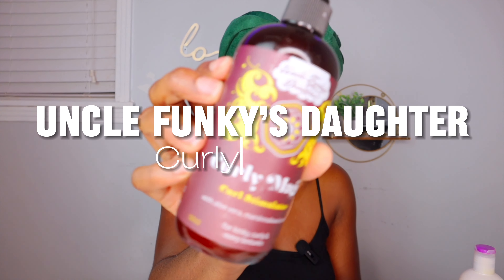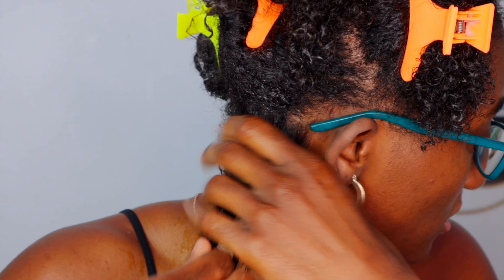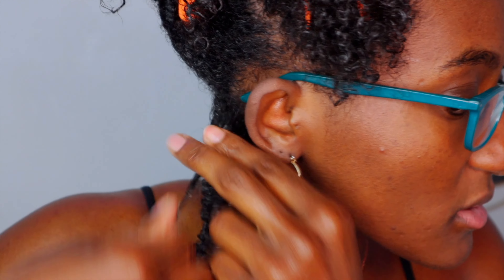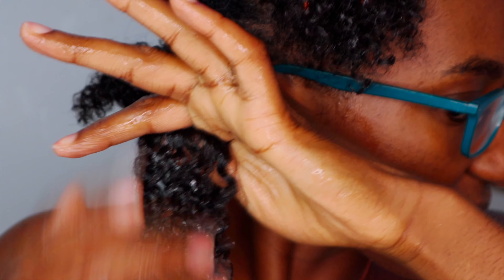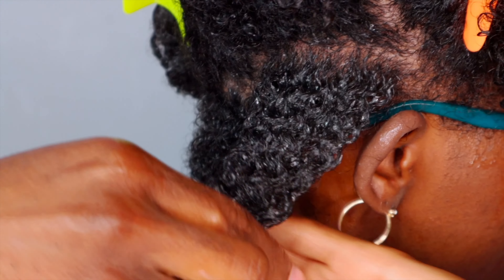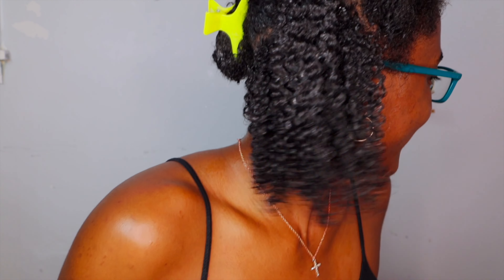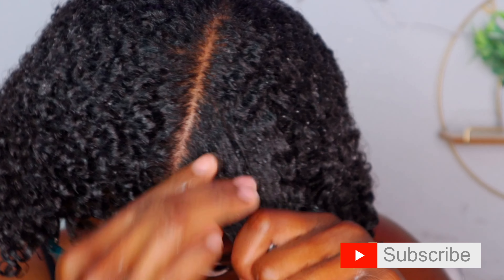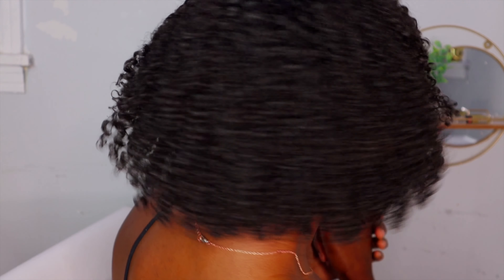NO MORE FRIZZY ROOTS | DETAILED HOW TO GET A LAID WASH N’ GO W/O PUFFY ROOTS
Tired of frizzy/puffy roots and defined curly ends? I have the solution! In this video, I will demonstrate how to achieve a LAID wash n’ go without having FRIZZY ROOTS and curly ends. Plus this technique is perfect for Type 4 hair. The product details and links will be listed below, but I used Uncle Funky’s Curl Magic, Innersense I Create Hold, and Wetline Xtreme Gel 😍😍😍.

Shoutout to KEKE KURLY for making the inspo for this video. Be sure to check out her channel ✨

💬Let me know what's your favorite wash day routine and what are your favorite gels! I want to start building a community on here lol so let's get to talking 🦋. Product descriptions are below.

Products: AMAZON STORE FRONT